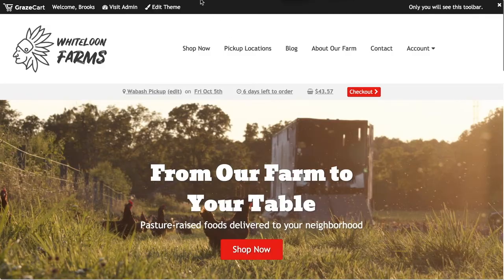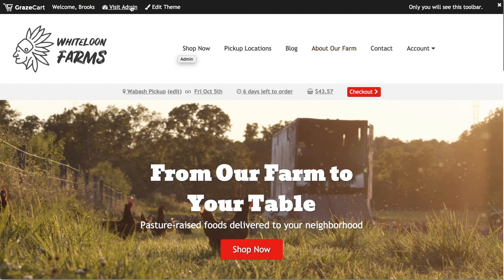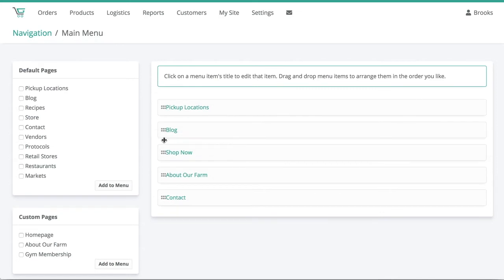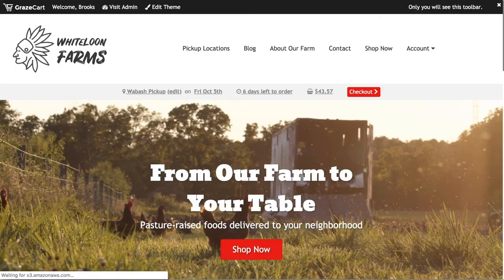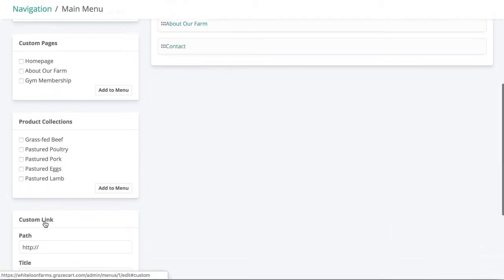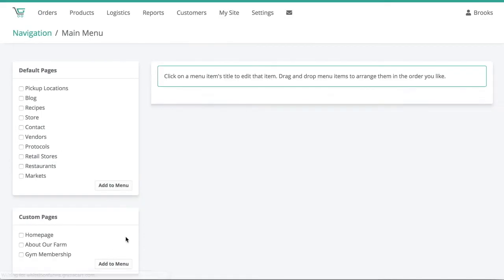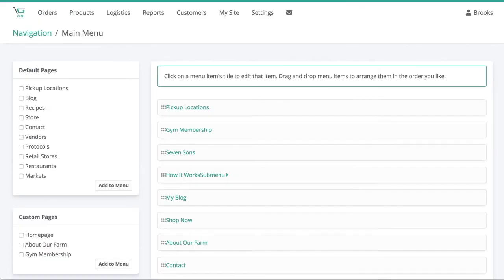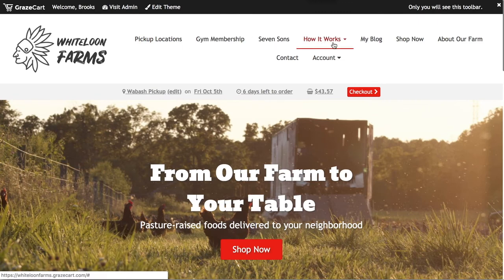Menu Editor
Overview of the menu editor!